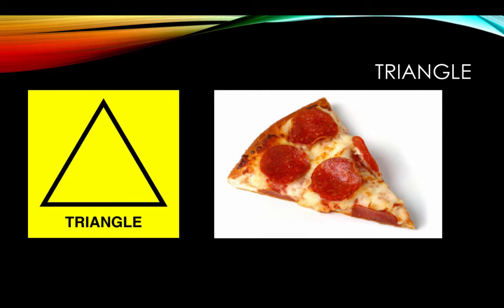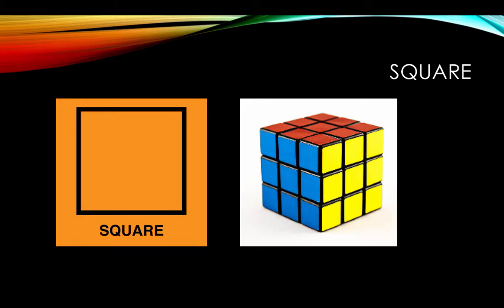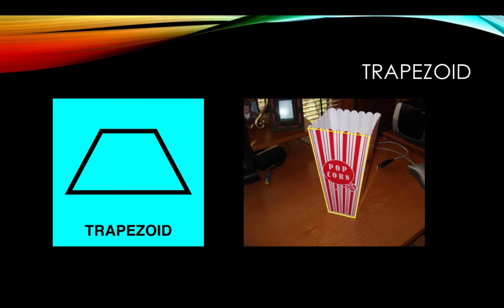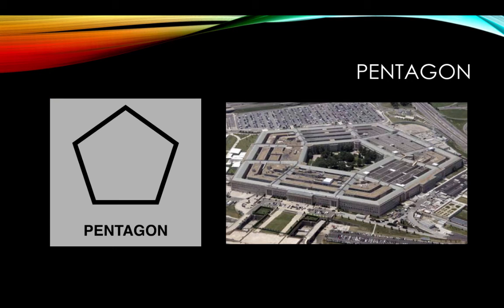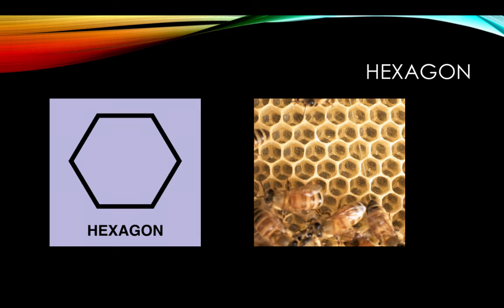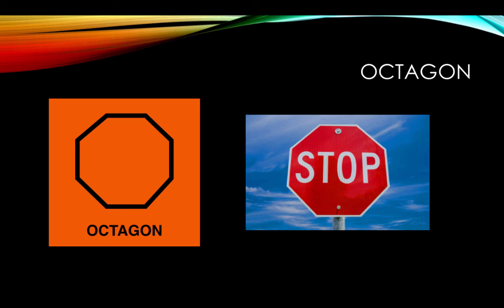Geometry in Everyday Life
A video of geometric shapes in the world around us for Ms. Vaughan's students.